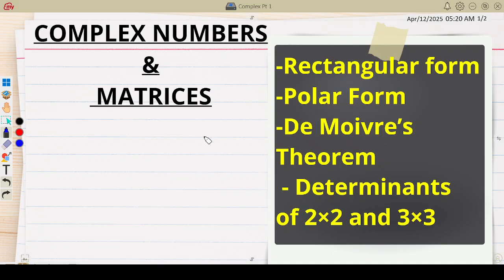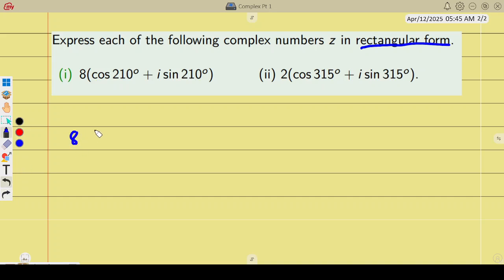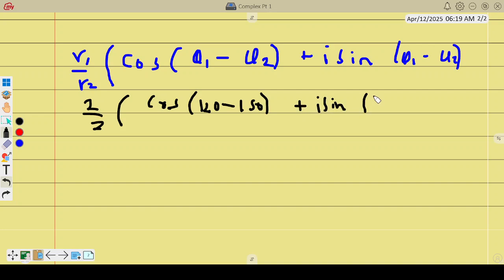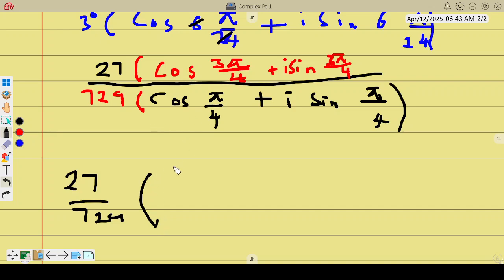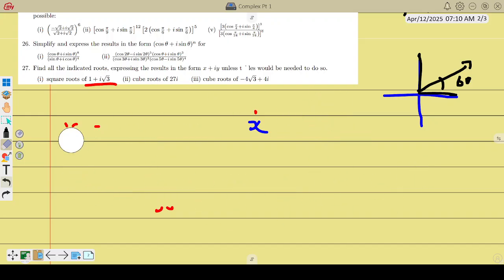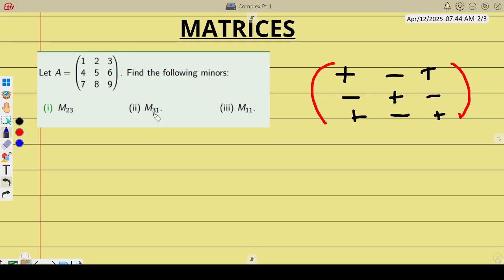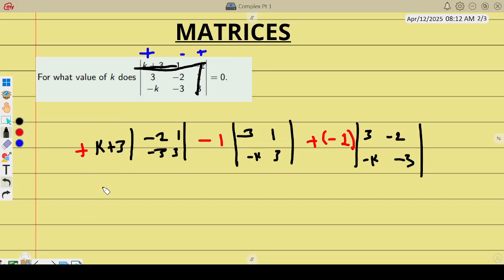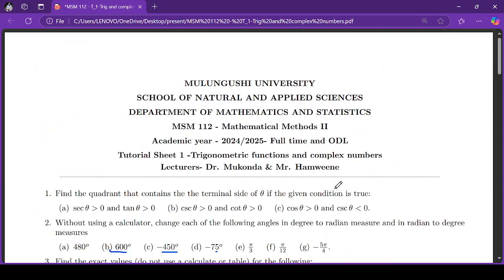Complex Numbers | Matrices